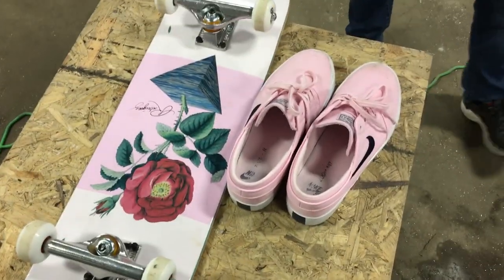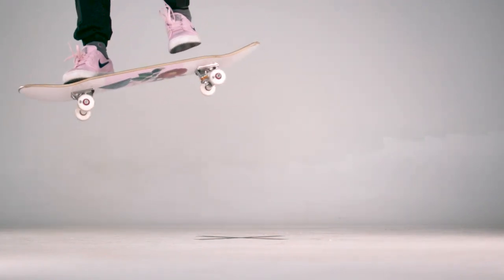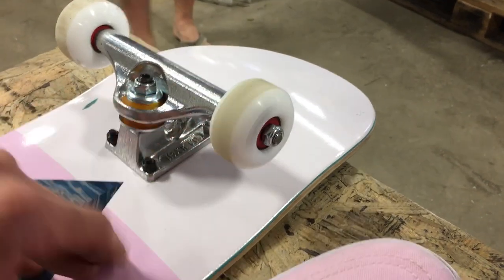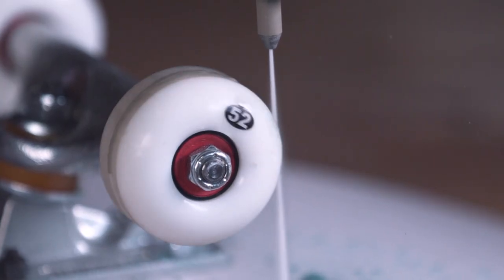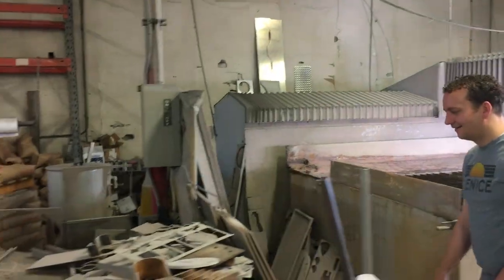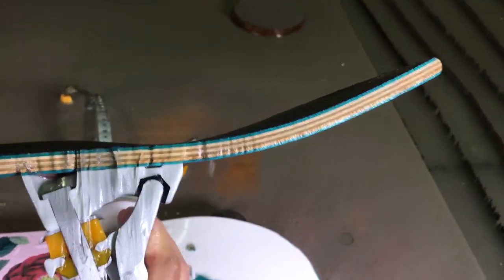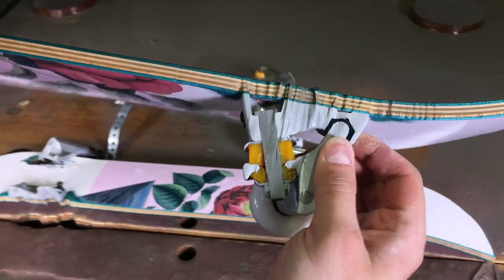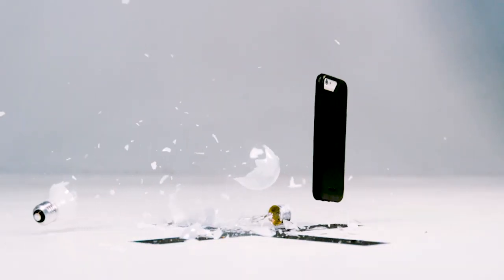Interesting - Exploding Skateboard Wheel With A 60,000 PSI Waterjet Cutter - Slow Motion Cutting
Exploding Skateboard wheel. We'll be doing this video again with a camera set a a faster frame rate to get an even better idea of how fast its going.

A skateboard vs a 60,000 PSI Waterjet in slow motion.  We had an expert analyze the footage, and its estimated to be traveling at Mach 2.  Its pretty interesting, so we'll probably do it again with a different camera to see the waterjet shooting and cutting the wheel.

USA